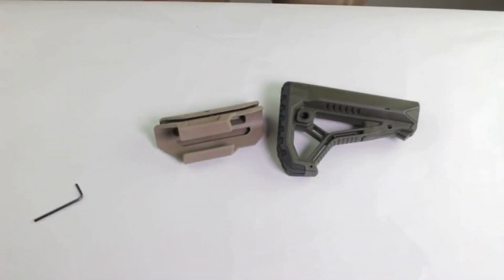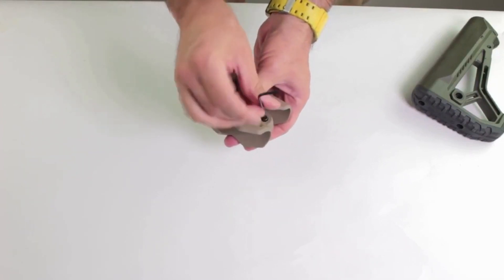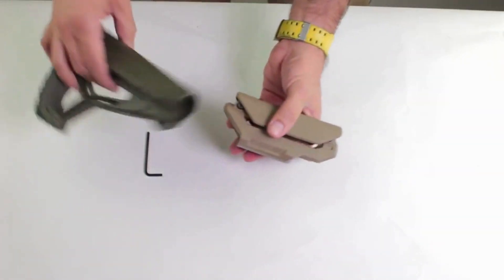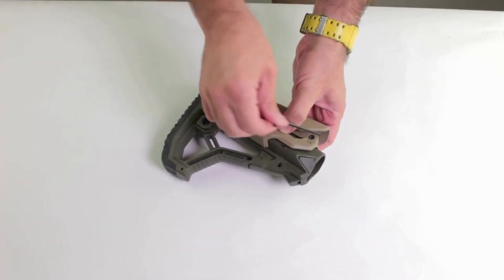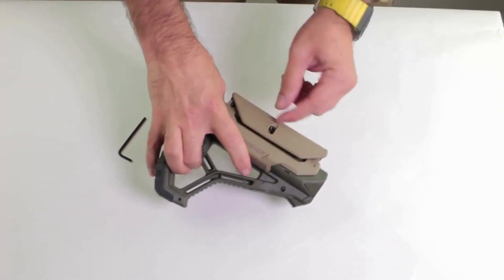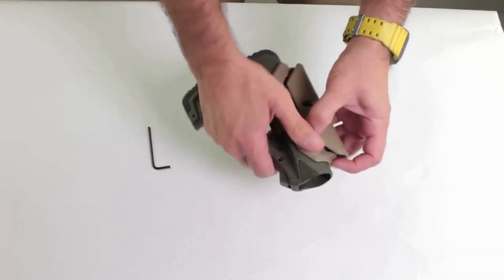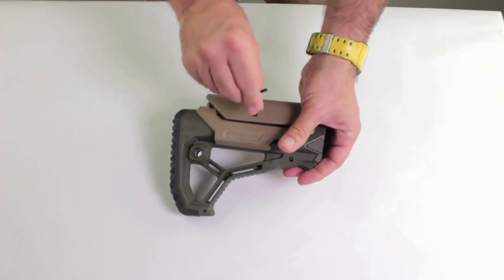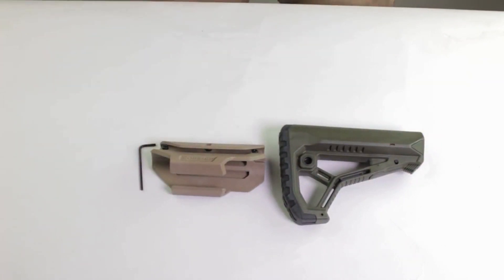GL CORE CP AR15 M4 Buttstock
The GL-CORE incorporates an integrated cheek weld, ergonomic buttpad and interchanging tube adapters, that provide an unmatched fit on Mil-Spec and Commercial buffer tubes. The CP version includes an additional Cheek Rest, designed to support the use of different optics and holographic sights on the AK and VZ platforms.

Features:
Ergonomically shaped rubberized butt-pad for quick shouldering and easy maneuvering of the weapon
Interchangeable buffer tube adapters for a tight fit on Mil-Spec and Commercial buffer tubes
Integrated cheek weld in an overall compact and sleek design
No protruding parts, will not get caught on gear or webbing
Inversed positioning lever will not open accidently

Two integrated quick detach rear sling swivel connectors
Additional, three positions adjustable Cheek-Rest
Made of durable and light-weight fiberglass reinforced polymer composite

Welcome to the Israel Tactical Gear community Here you will find all information necessary about latest new, reviews & tutorials about I.D.F Tactical Gear

Modern tactical gear, including gun stocks and weapon attachments, is available directly from Israel through Israel Tactical Gear. For hunters, law enforcement and security personnel, gun clubs and organizations, and enthusiasts looking for the best the industry has to offer, we provide cutting-edge equipment. View our whole selection here.